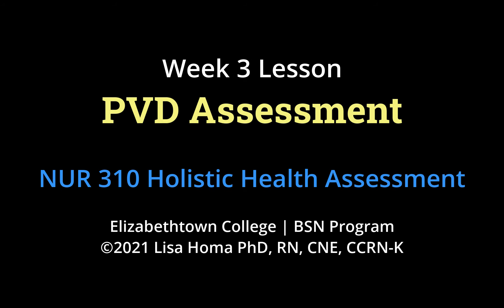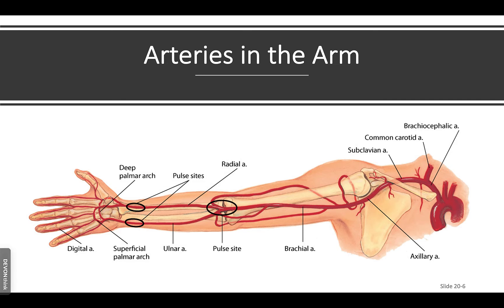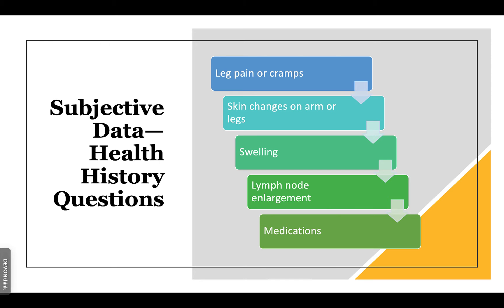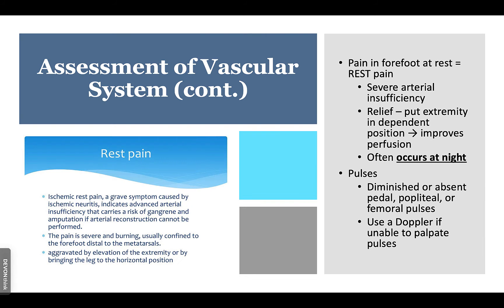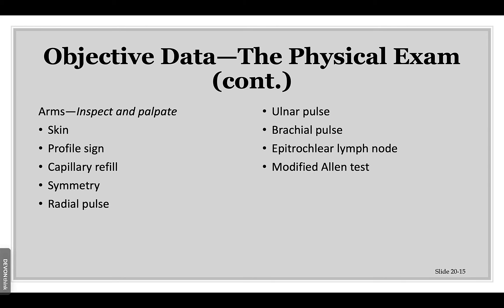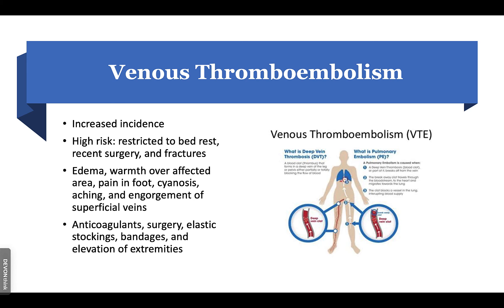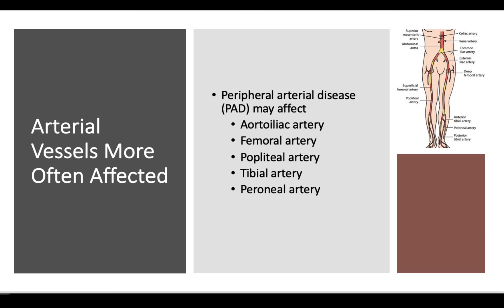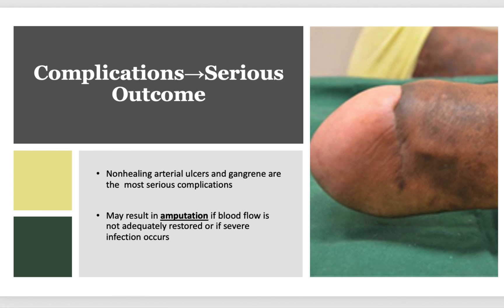310 Lesson 3: PVD Assessment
This video covers the basics of PVD assessment.